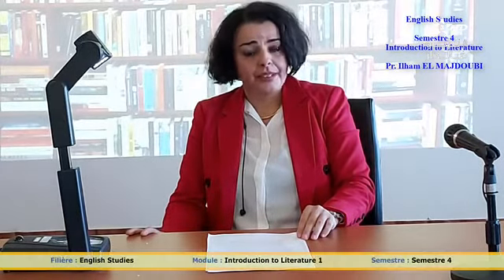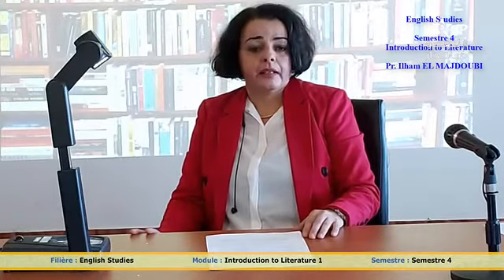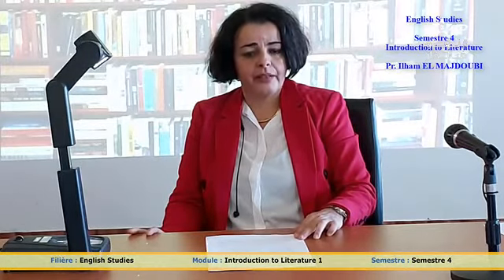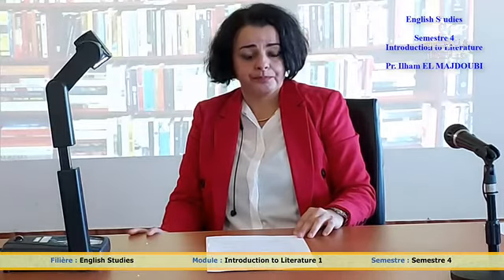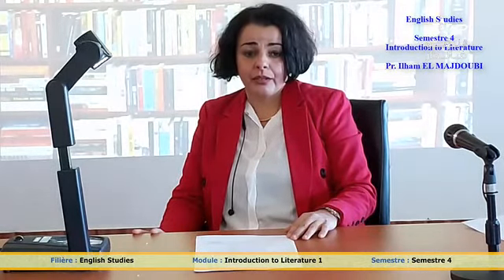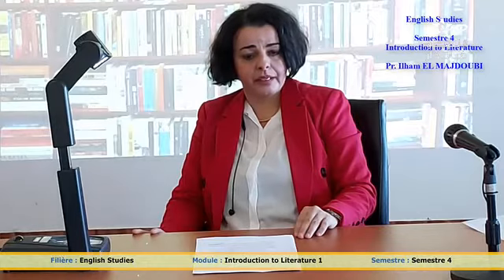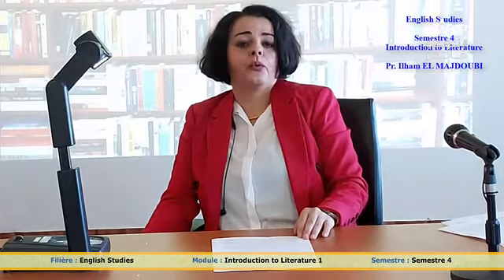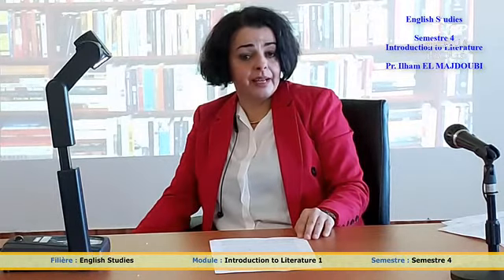Introduction to Literature 7 avril 2020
Cours universitaires à distance diffusés sur TV.